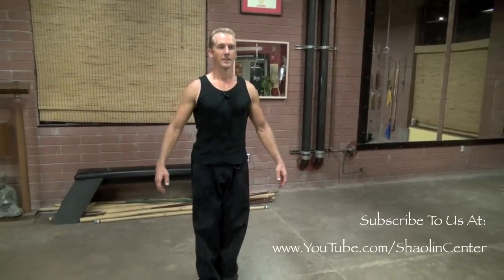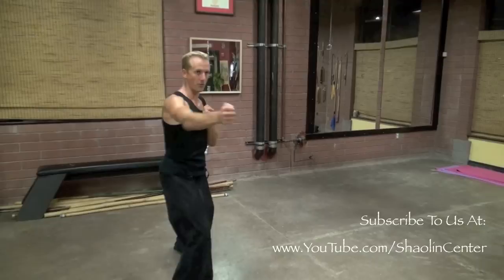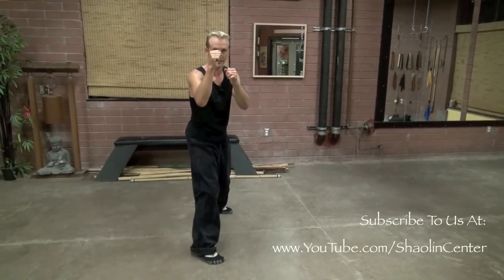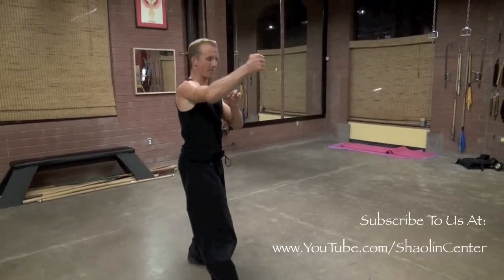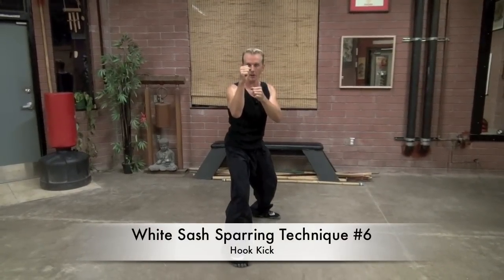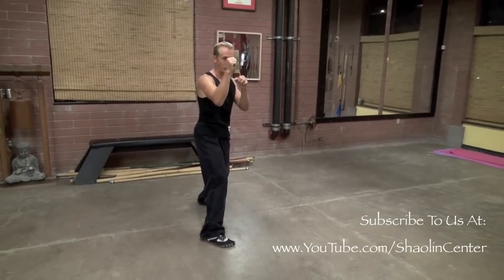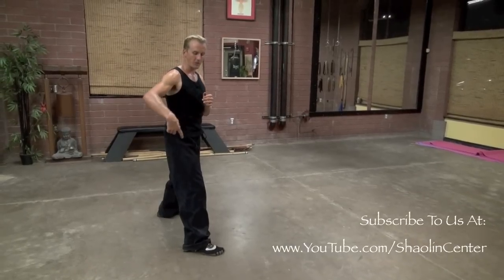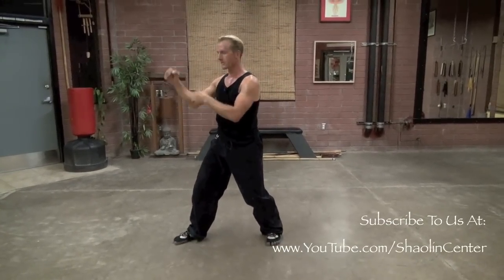Kung Fu 10 Sparring Moves - White Sash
Kung Fu Fighting Ippon - White Sash 1

These are the 10 Sparring Techniques for White to Yellow Sash or Belt!  Train and memorize them solo then bring a partner in and apply them!

Go to our channel and search "White Belt" or "White Sash" for the rest of the training then test by sending in your video performance or scheduling a Skype session!